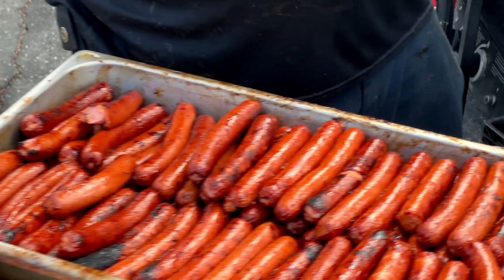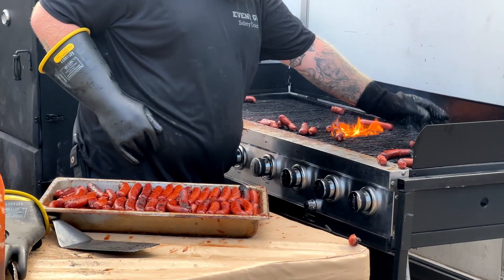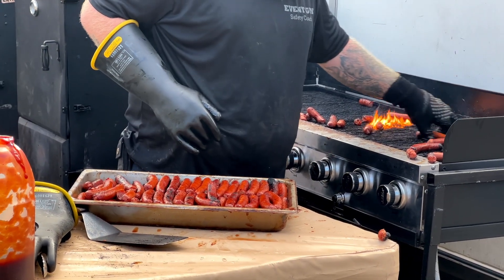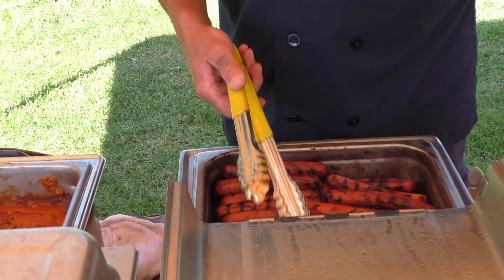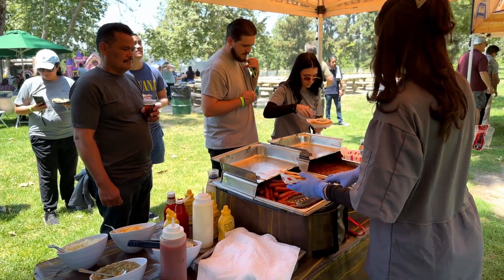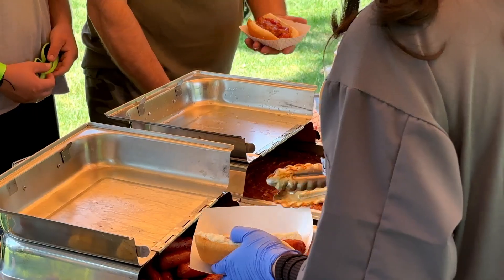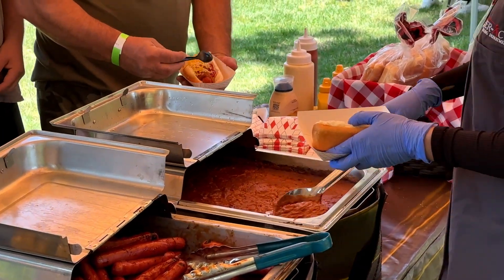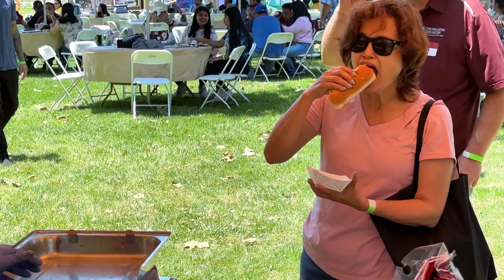Hot Diggety Dog Shack: Condiments of Fun at Company Picnics! 🌭🎉 BBQ Catering Service Grilled Onsite!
Hot Diggity Dog! 🌭 Get ready to relish the introduction of our Hot Dog Shack, the star attraction in our picnic catering line-up. Whether you're going solo with this tasty treat or including it in our complete company picnic packages, the Hot Dog Shack is set to spice up your event with a dash of picnic-style fun and flavor.

Our Hot Dog Shack is more than just a food station; it's a 10 x 10 haven of hot dog happiness, proudly sporting the 'Hot Dog Shack' sign. Inside, we take the classic hot dog and amp up the flavor game. Each hot dog is lovingly crafted, featuring 100% all-beef goodness cradled in warm, just-out-of-the-oven buns.

But hold on to your mustard! We've taken things a step further to make your hot dog experience truly special. Our Hot Dog Shacks come with a customized tent and table cover, creating a welcoming vibe that adds an extra layer of charm to your event. And as if that's not enough, our cheerful servers are on hand to make sure everything runs smoothly, so you can concentrate on savoring every scrumptious bite.

But the real headliner? Our condiment bar! Get ready to jazz up your hot dog just the way you want it. We've got a delectable selection of toppings, from the classic ketchup and mustard to tangy relish, zesty sauerkraut, and crispy onions. It's a condiment lover's paradise, letting you build your hot dog masterpiece.

So, when you're all about treating your guests to a top-notch culinary experience, our Hot Dog Shack takes the cake (or should we say, the hot dog bun). Whether it's a corporate picnic, a rollicking carnival, or any event where good food and great times unite, our Hot Dog Shack is here to tantalize your taste buds and elevate your gathering to the pinnacle of deliciousness. Secure your spot now and embark on a hot dog adventure like no other! 🌭🎪🎉